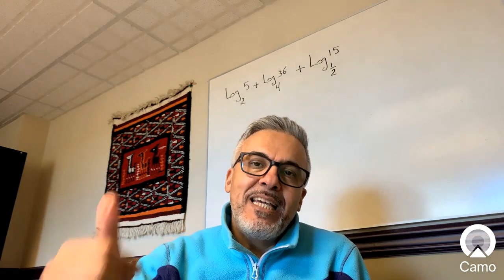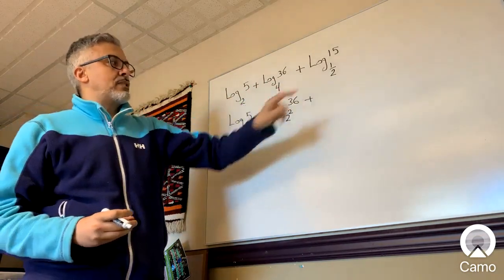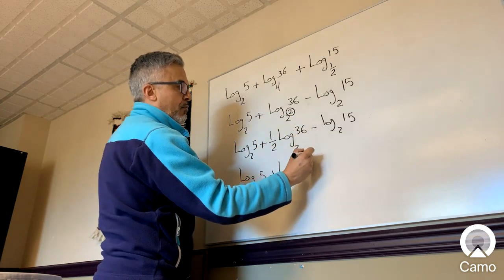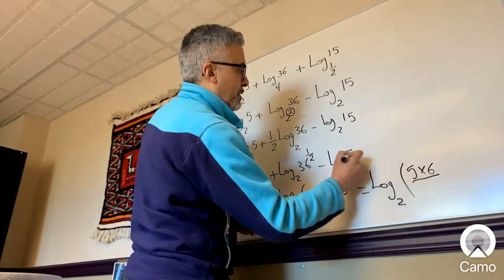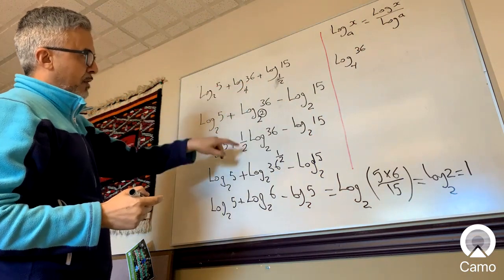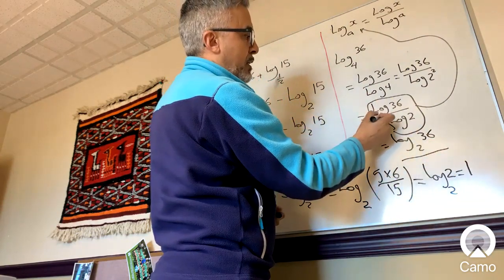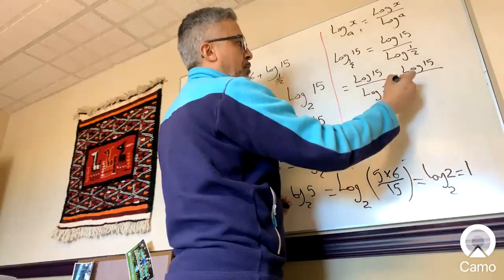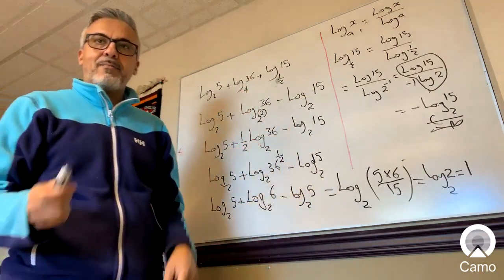Logarithms with different bases?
Logarithms with different bases. We can combine logs with the same base. However, we must convert them to the same base before we can combine them.

Someone who is good at math is able to link the ideas of math to other things they have learned. .. Different people can learn in different ways, and some ways are just better.

I am a private tutor located in Victoria BC Canada, but tutoring students from all over the world.